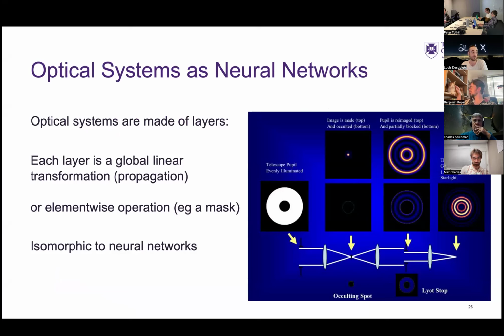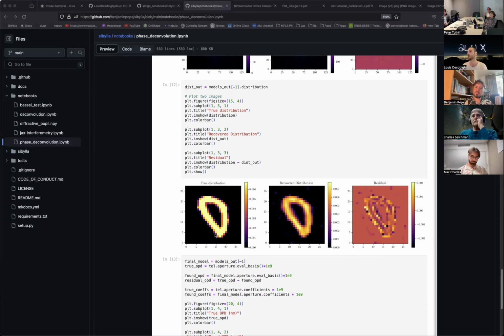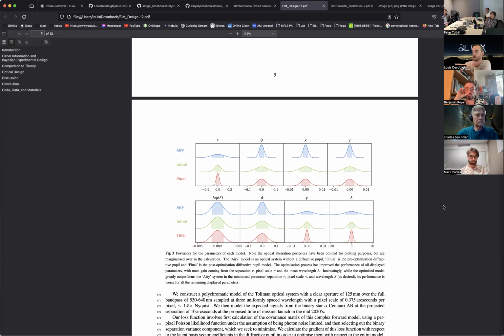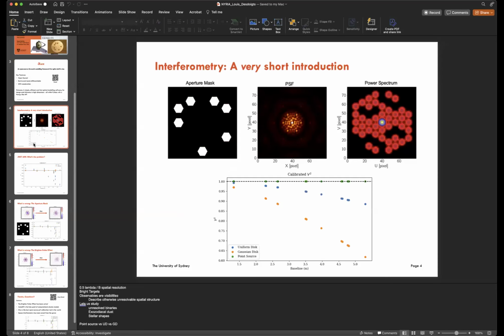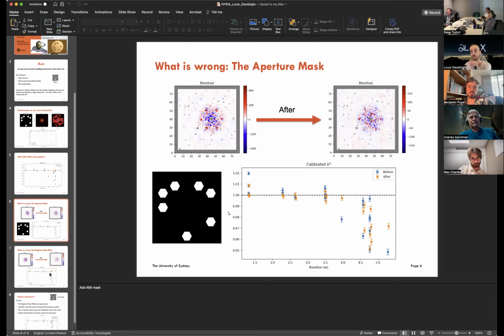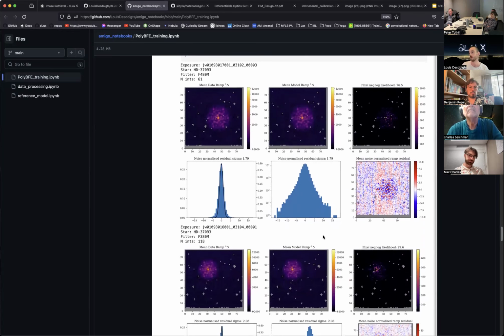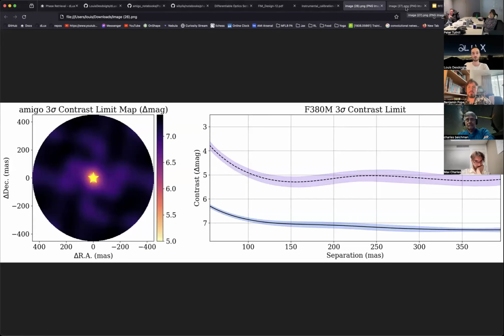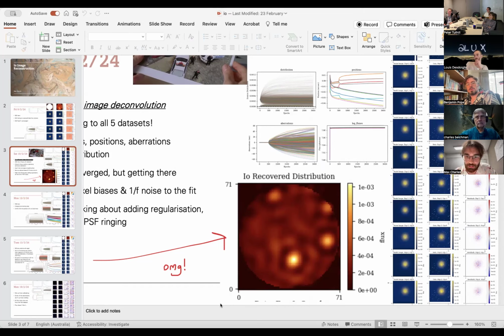Informal dLux chat